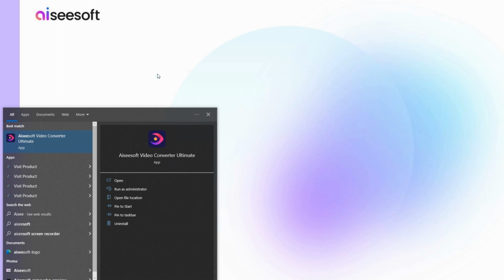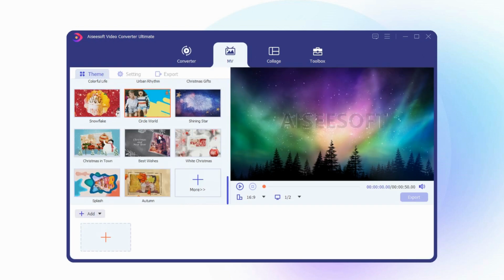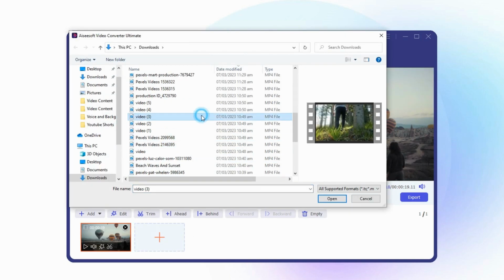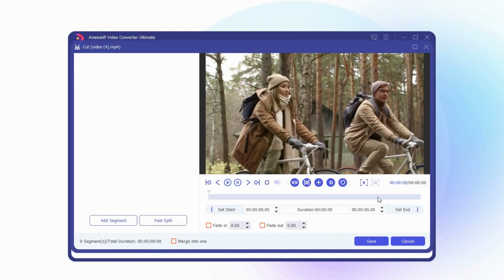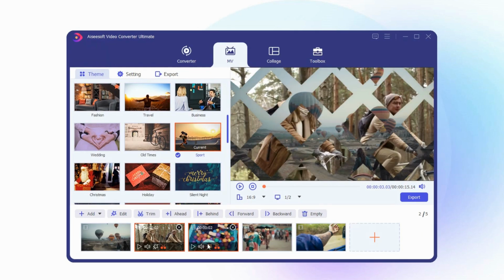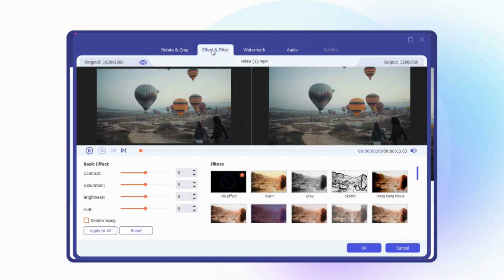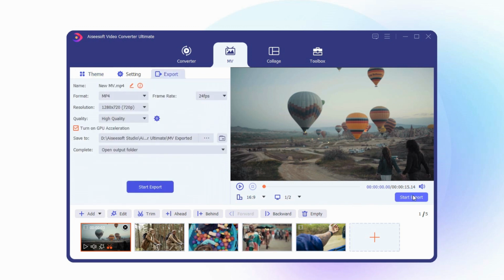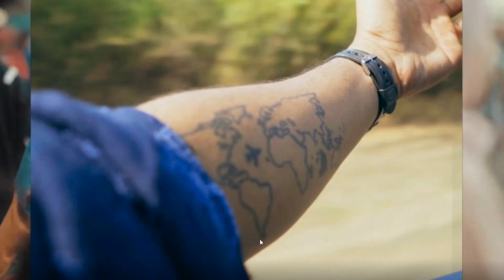How to Make a Video Transition with Great Effects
For Vloggers & Freelance Filmmakers & Video Lovers:

Still looking for how to make smooth and seamless video transitions between clips? Wanna create stylish and entertaining videos with multiple effects? If so, this is just the right place.

Here is the Ultimate Guide to help you create a video transition with great effects.